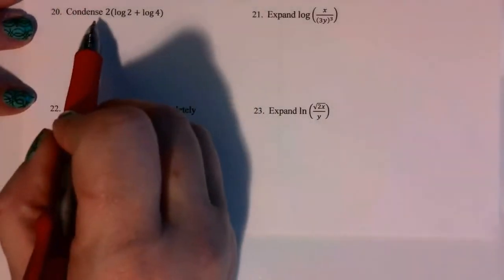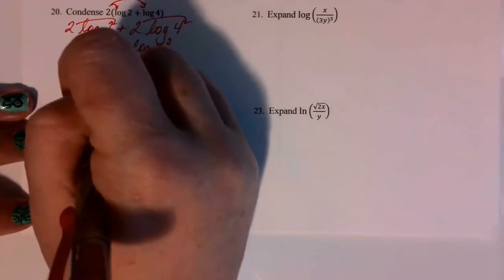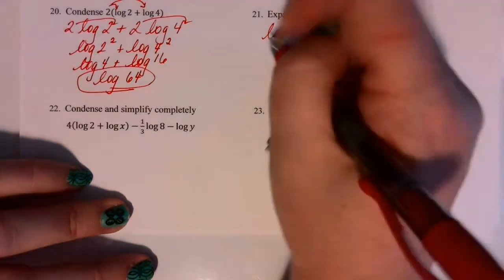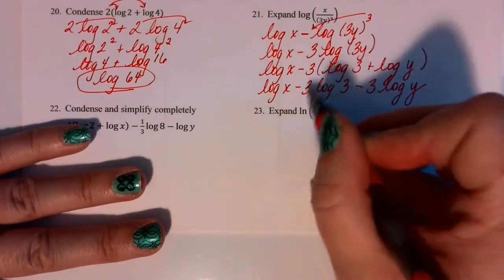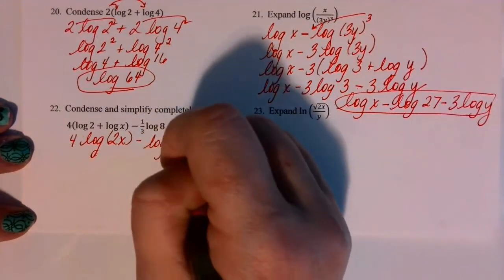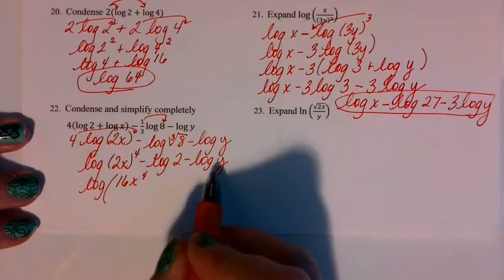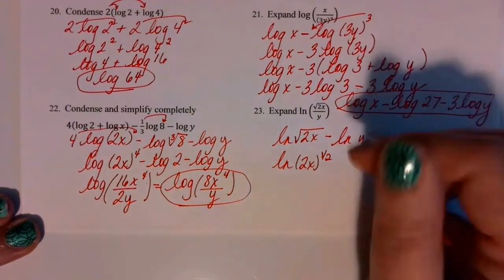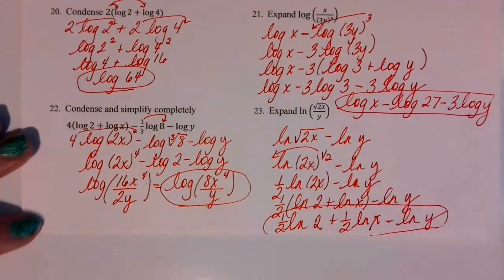U4 Review #20-23 Expand/Condense with Properties of Logs